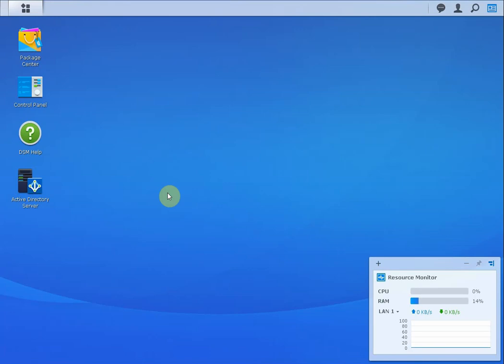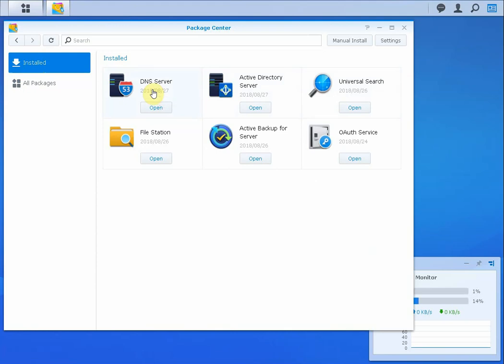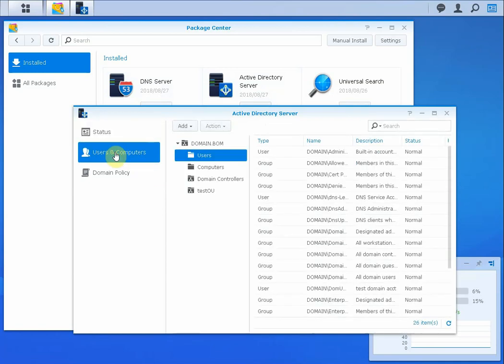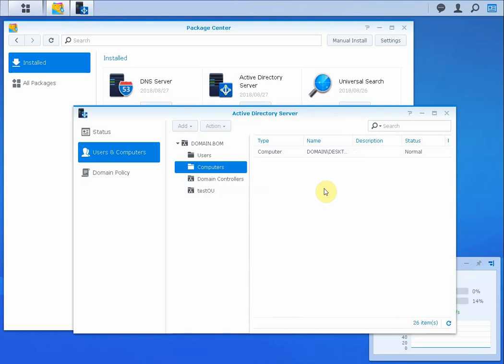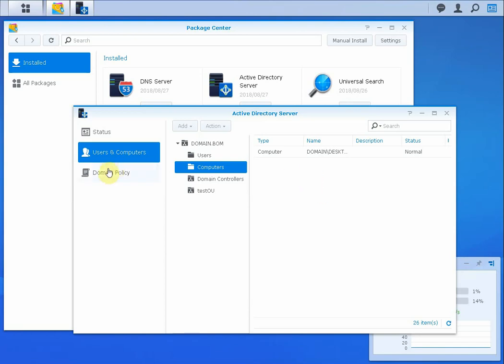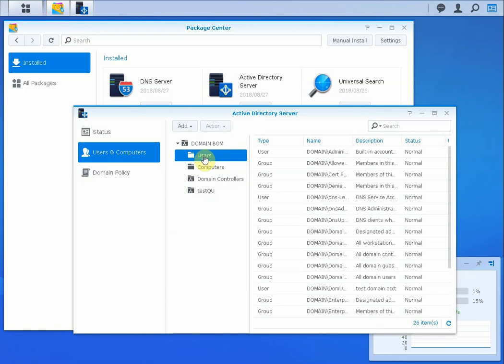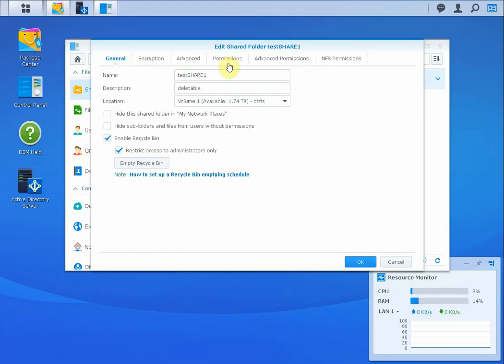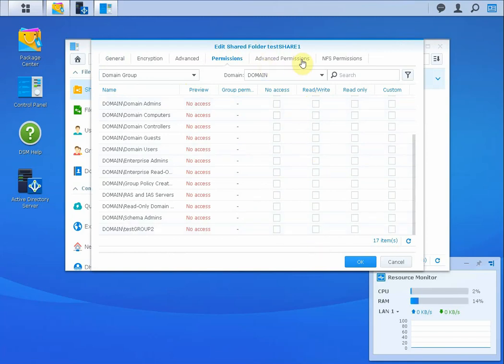Synology Active Directory Server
basic setup and features of the Synology Active Directory Server application and DNS note